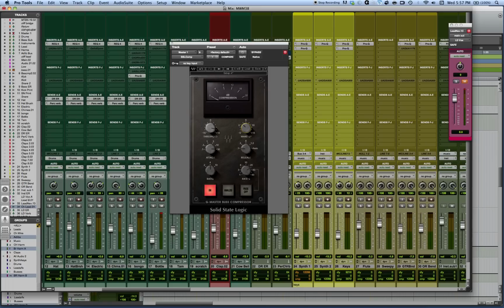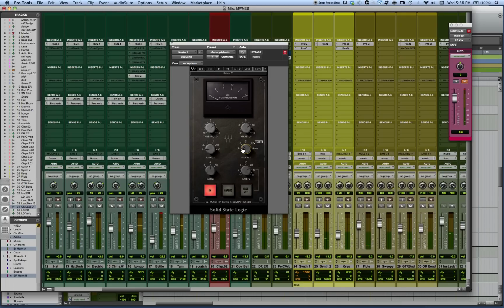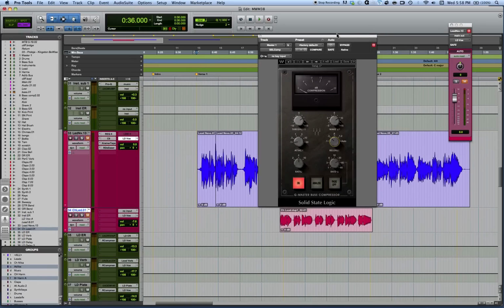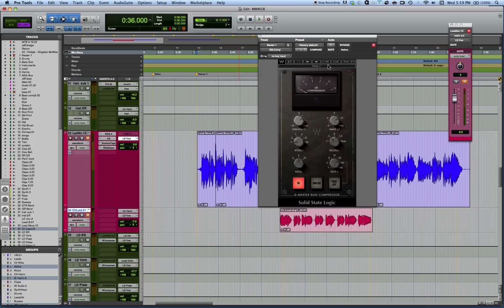Mixing With Mike Plugin of the Week: Waves SSL Buss Compressor